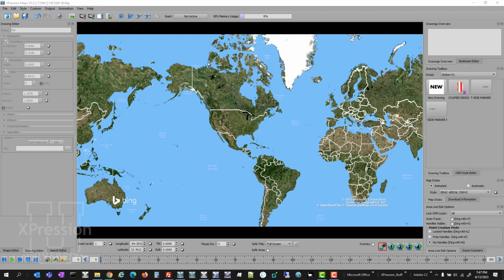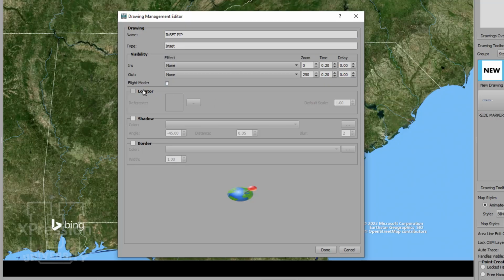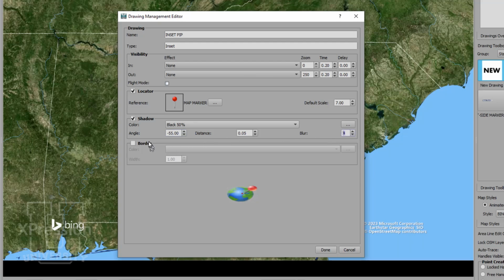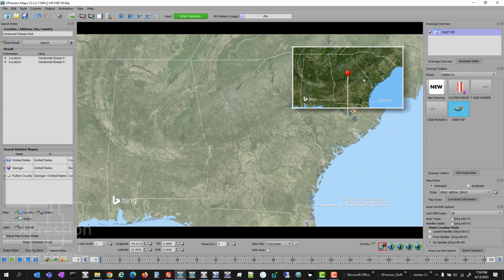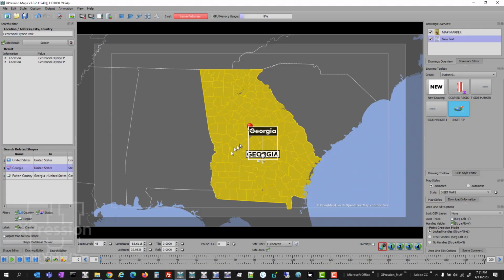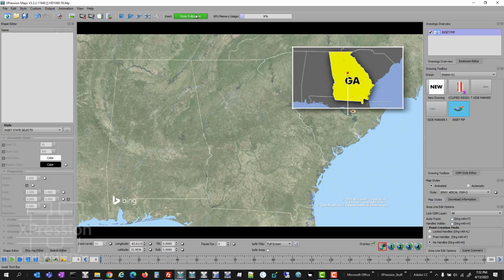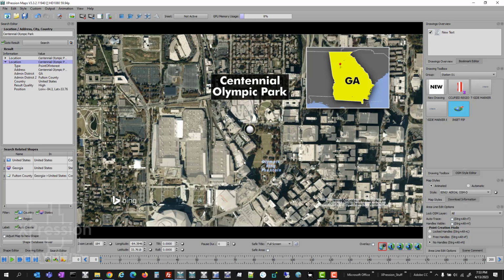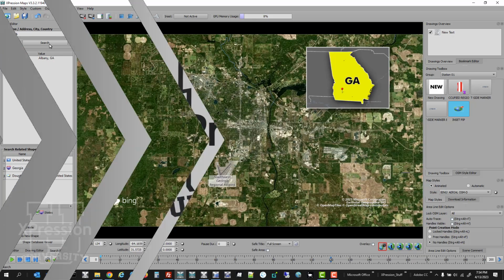XPression | Adding an Inset Map To XPression Maps Flights (MAP412)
To give the viewer an idea of where the subject of the map is, designers often like to add an inset map which shows the greater area. This gives the viewer the opportunity to focus on the specific location mentioned in the story, as well as familiarize themselves with the general location.
XPression Maps Designers can now choose any Maps Style they have created and use it in the new XPression Maps Inset Drawing Tool “Insert”.